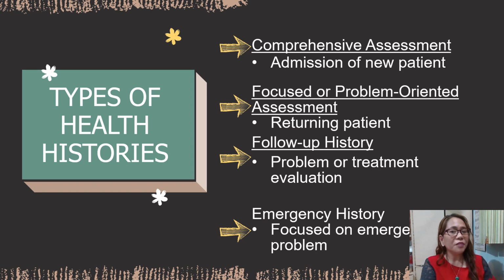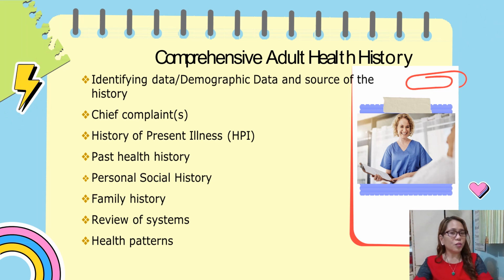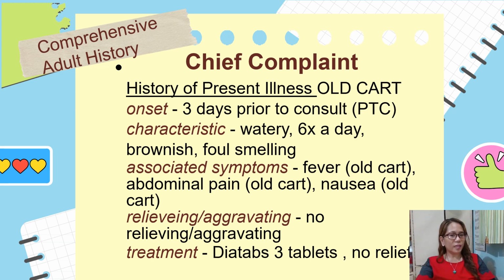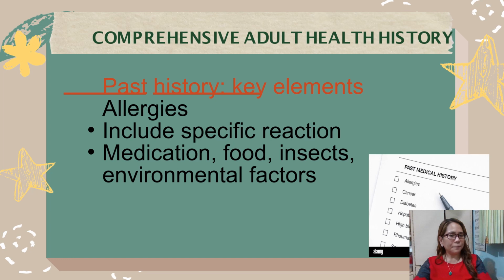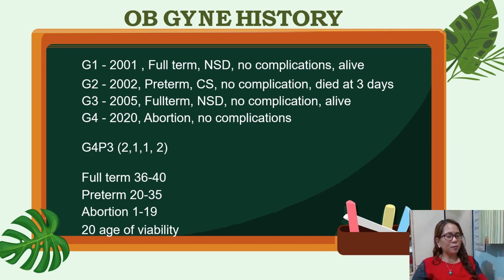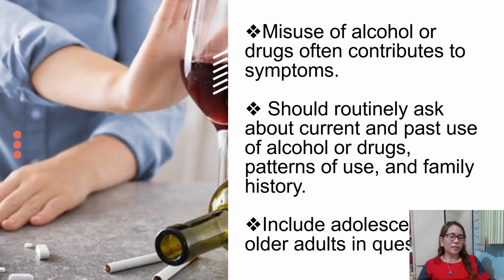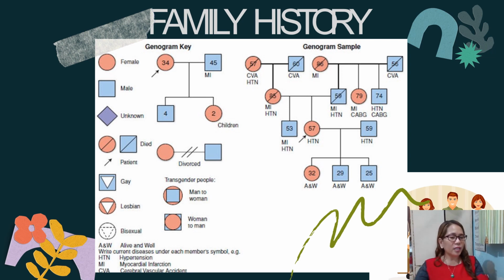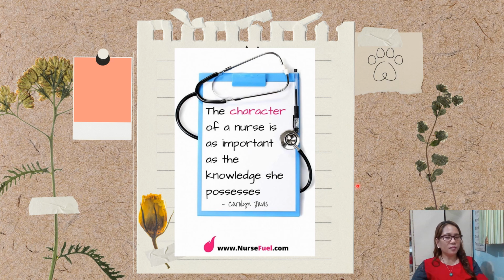The Health History Part 1